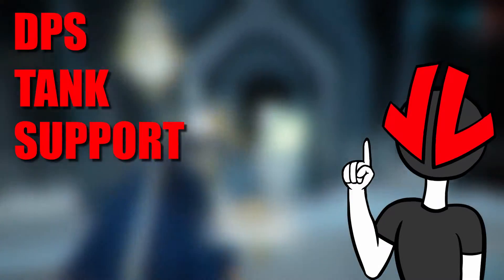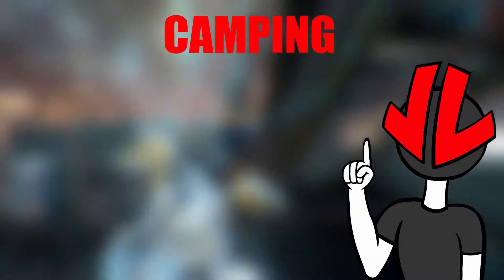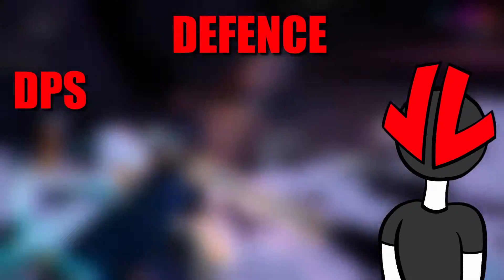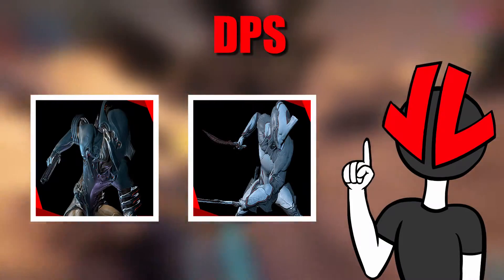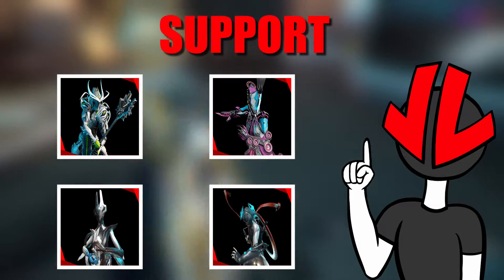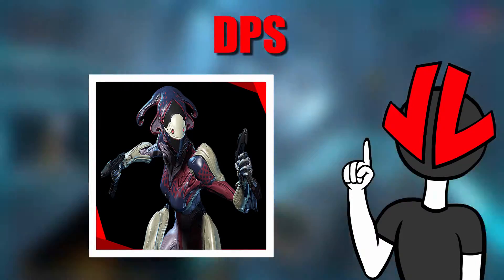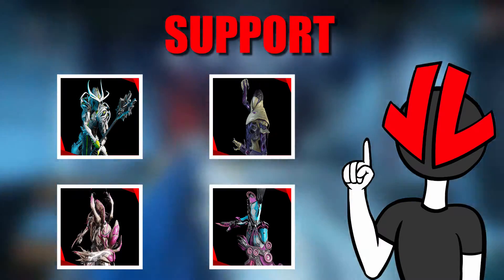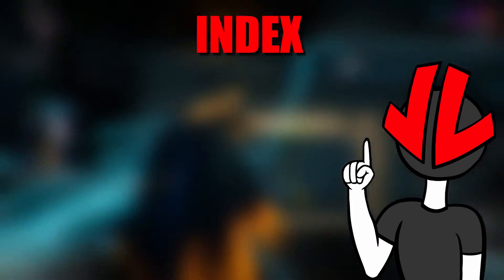Best Warframes For Endless Missions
Survival 1:14
Defence 3:20
Excavation 4:24
Interception 5:27
Sanctuary Onslaught 6:30
Defection 7:25
Infested Salvage 8:17
Disruption 8:49
Index 9:41